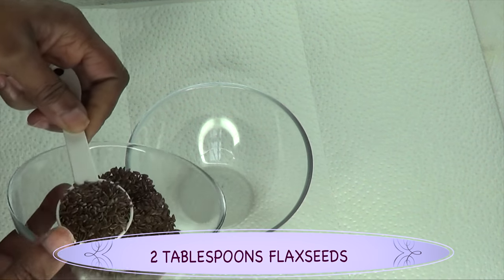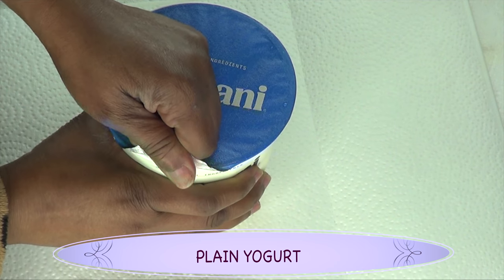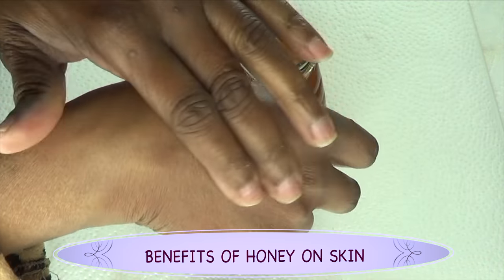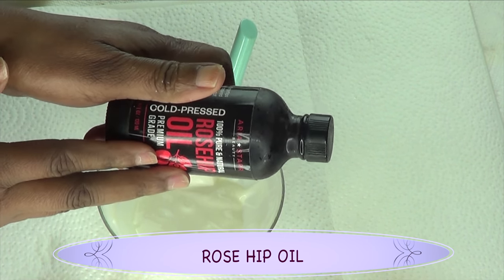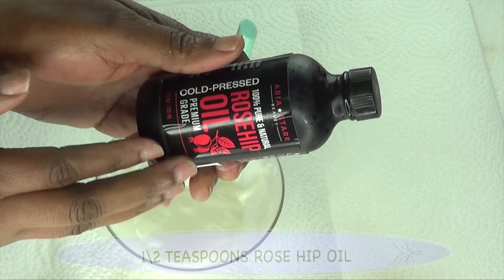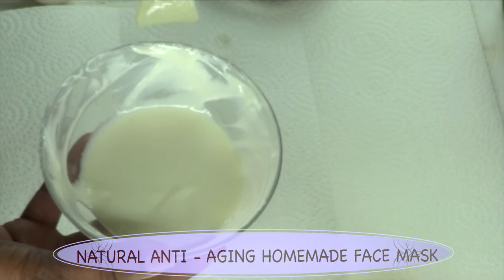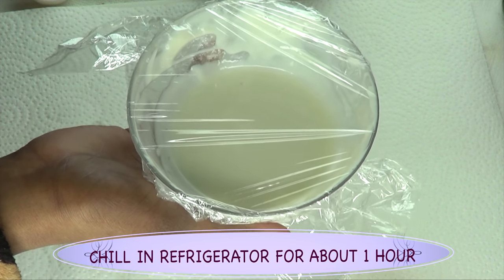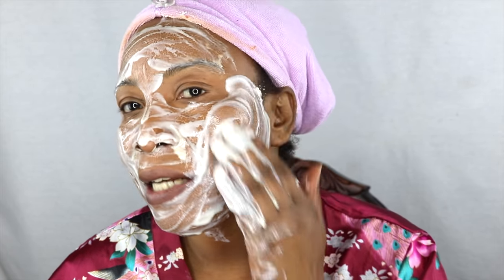ANTI - AGING FACE MASK TO REDUCE WRINKLES, BOOST COLLAGEN, HYDRATES SKIN FOR YOUNGER LOOKING SKIN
ANTI - AGING FACE MASK TO REDUCE WRINKLES, BOOST COLLAGEN, HYDRATES SKIN FOR  10 YEARS YOUNGER LOOKING SKIN | Khichi Beauty
In this video, I will show you what I use on my skin to have it looking younger wrinkle-free, soft hydrated and firm and supple.

PRODUCTS MENTION: